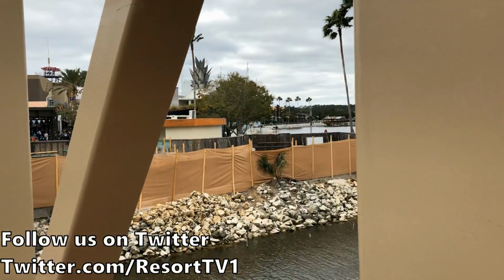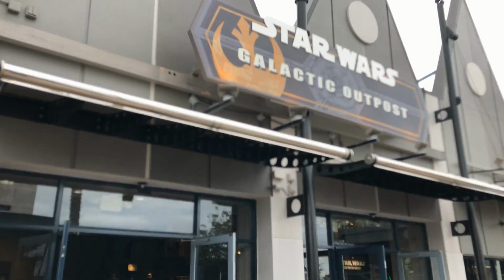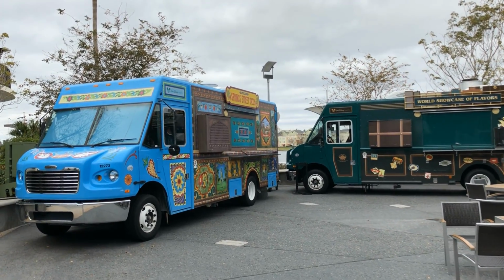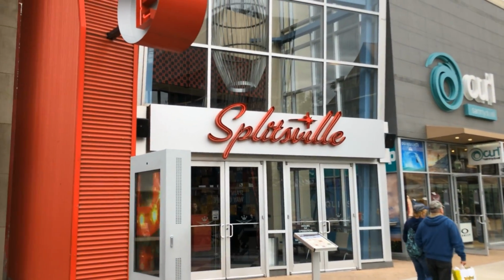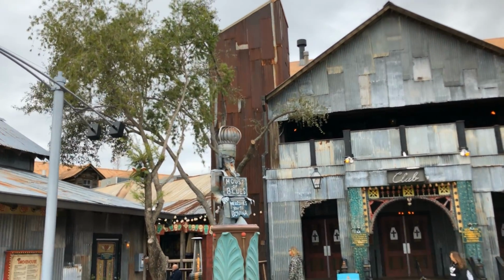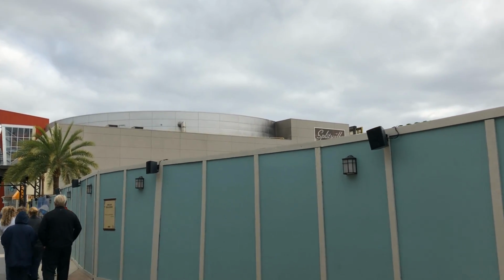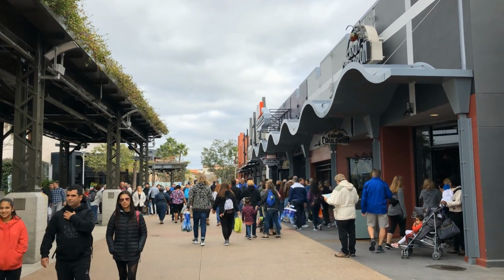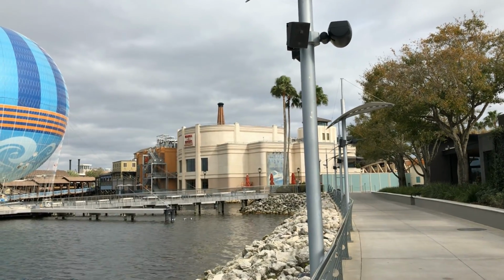Disney Springs West Side | Relaxing Stroll and Construction Updates 2018 | Walt Disney World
Join us today for a Relaxing Stroll around the Disney Springs West Side to check out the views and to see some Construction Updates for January 2018!!  I'm still really sad to see Disney Quest gone, but I am excited to see more about the new show going in at Cirque du Soleil!  What do you think about all of the changes that are happening to the West Side at Disney Springs?

How to support ResortTV1:
During Live Streams - Click the Dollar sign by the Chat Box. (Not available on iPhone, iPad or Smart TV's).

Send us some mail at:
ResortTV1